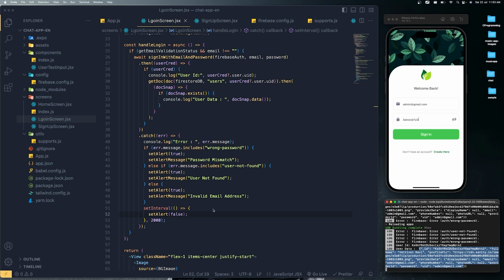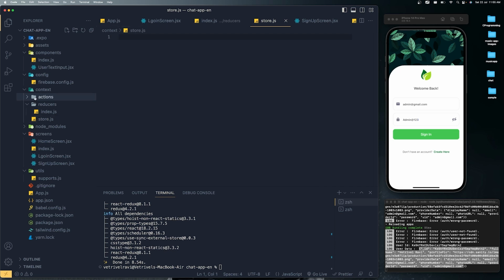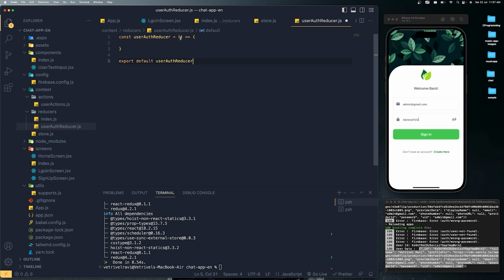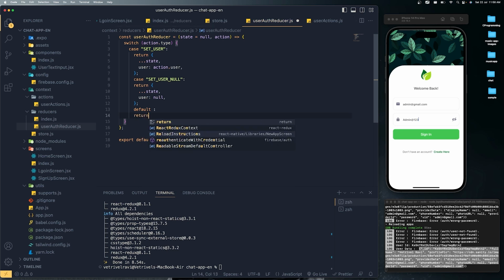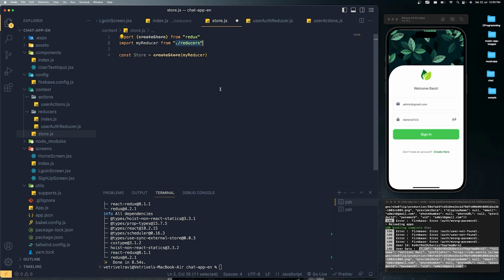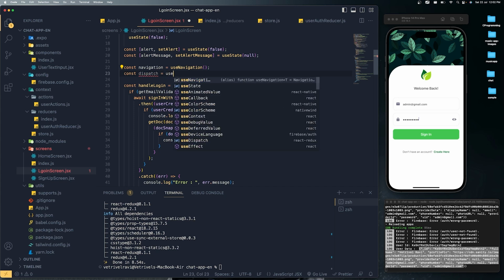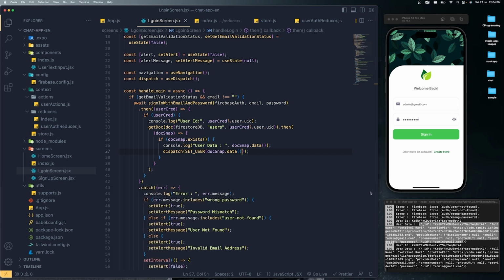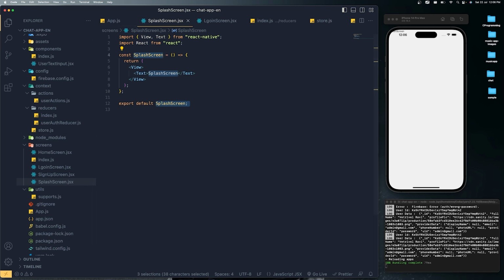🎨 Realtime Chat Application Training Part 13 – Splash Screen 🧠 | Creating a Polished Entry Point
🔥 In Part 13 of our Realtime Chat App series, we design and implement a Splash Screen to give users a smooth and professional first impression as the app initializes.

✅ What you’ll learn in this video:
✔️ How to create a visually appealing Splash Screen in React
✔️ Using conditional rendering to show the Splash Screen temporarily
✔️ Detecting auth state from Firebase to determine navigation flow
✔️ Adding basic animation for a sleek entry transition
✔️ Ensuring seamless handoff from Splash Screen to main app content

💡 Why a Splash Screen Matters:
🔹 Enhances user experience with a polished app start
🔹 Gives your app a branded, professional touch
🔹 Useful for loading resources and checking auth state
🔹 Reduces perceived wait time while app initializes